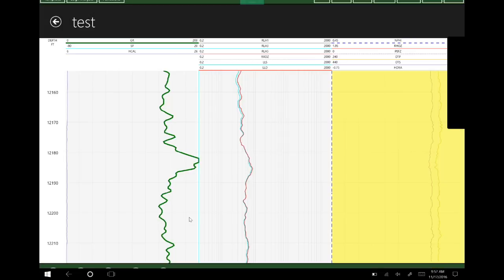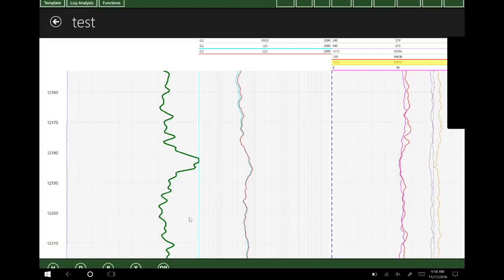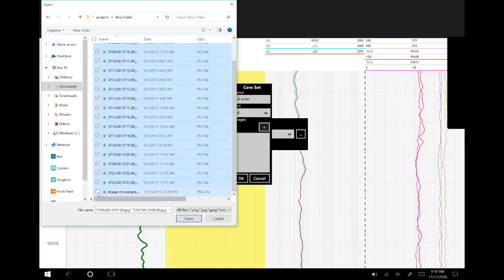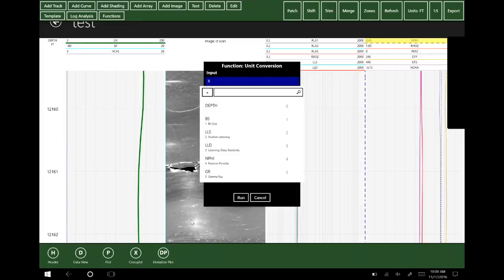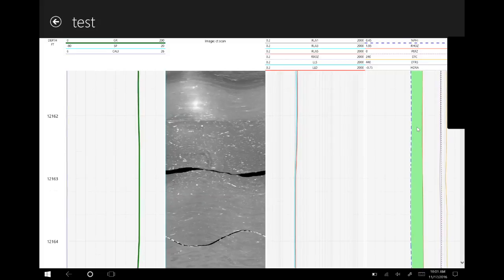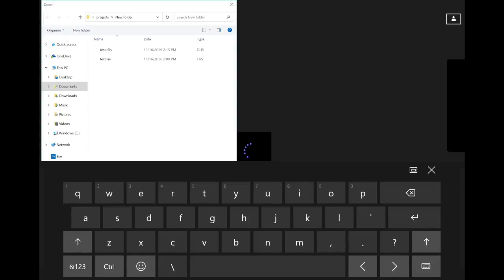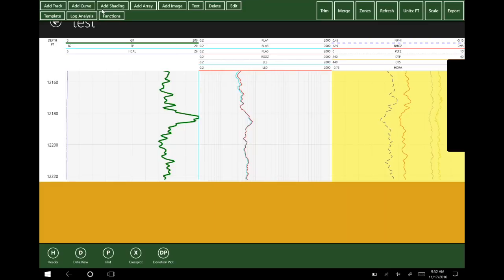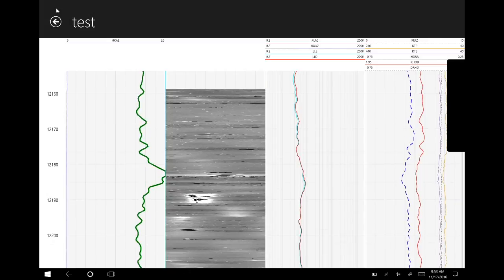LogScope Color Image Handling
This video is about LogScope Color Image Handling